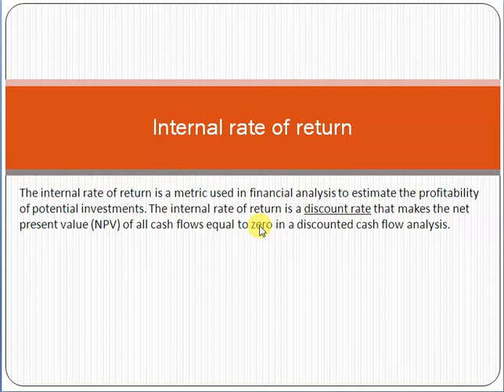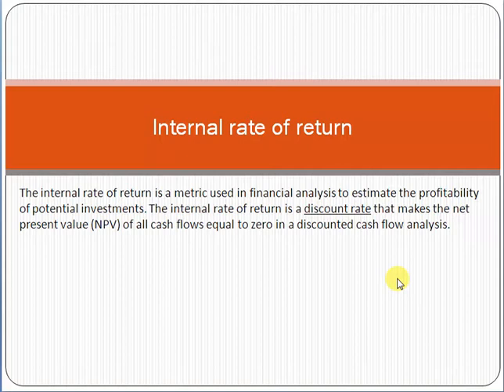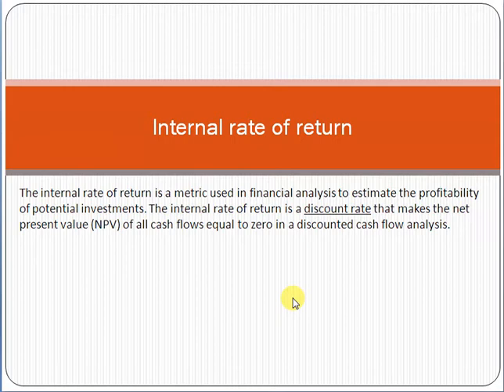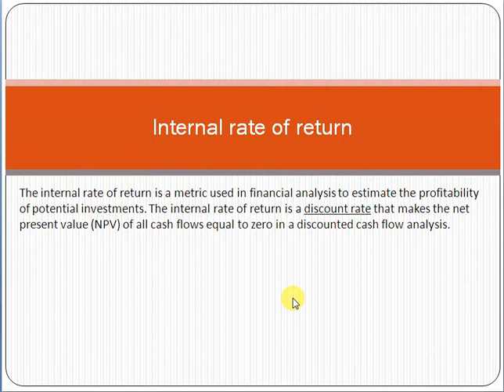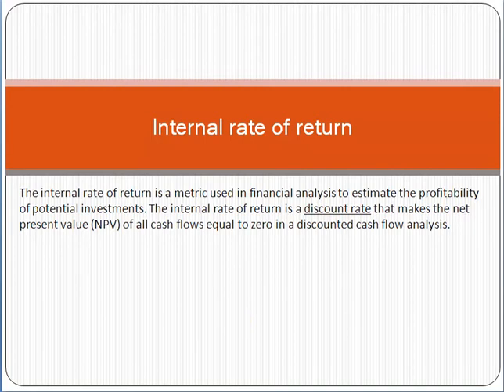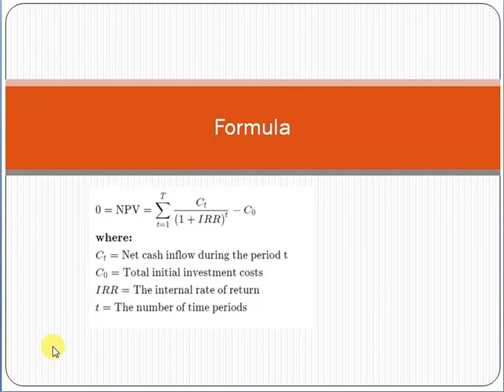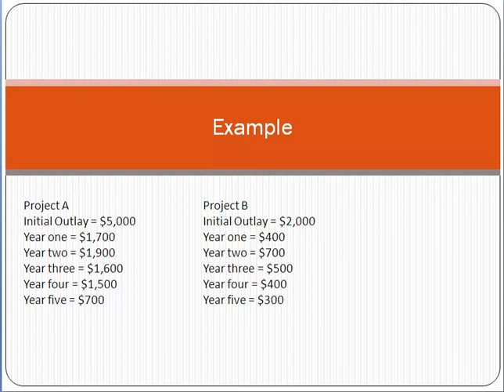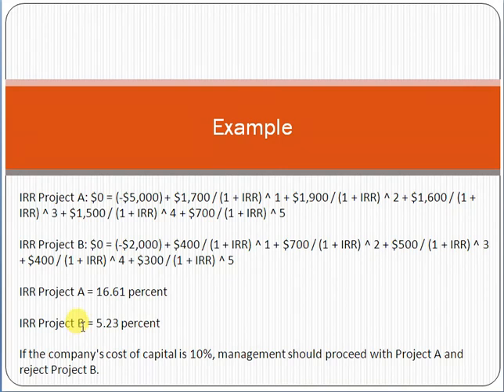Internal Rate of Return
The internal rate of return is a metric used in financial analysis to estimate the profitability of potential investments. The internal rate of return is a discount rate that makes the net present value (NPV) of all cash flows equal to zero in a discounted cash flow analysis.